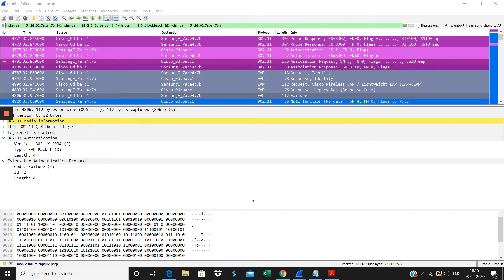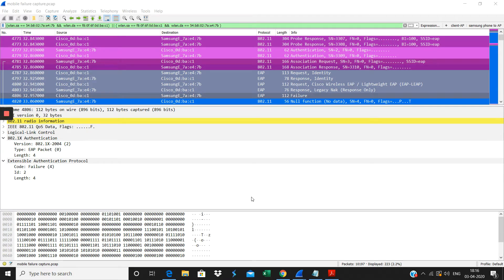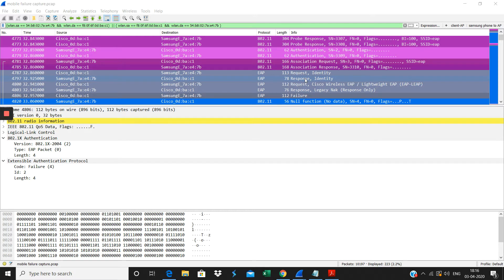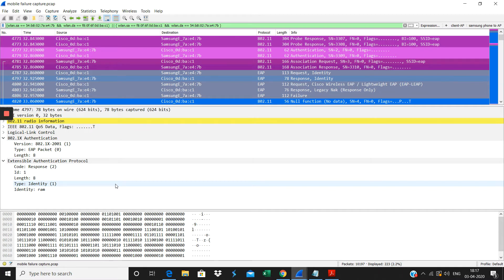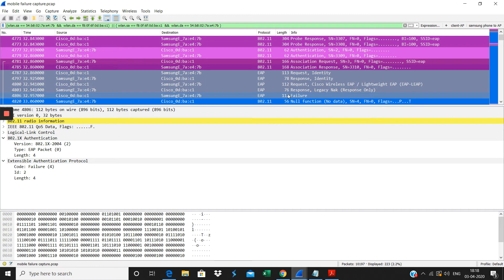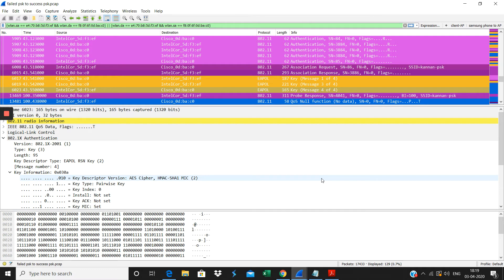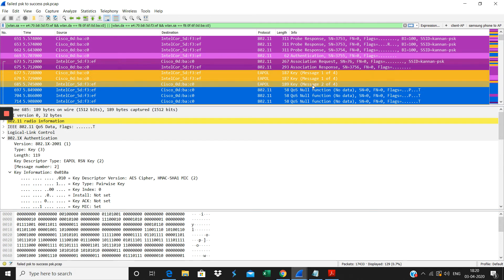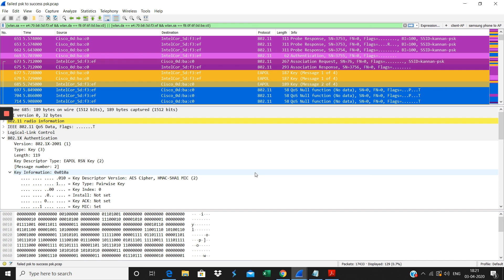Troubleshooting PSK and 802.1X Wireless Authentication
Channel Description: This video is part of “Protocol Analysis "training series from Kannan.